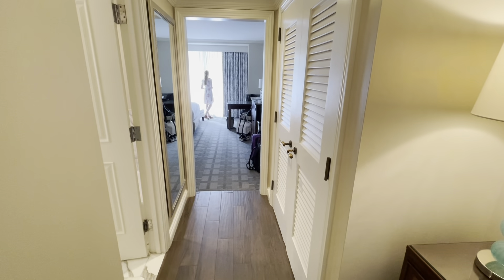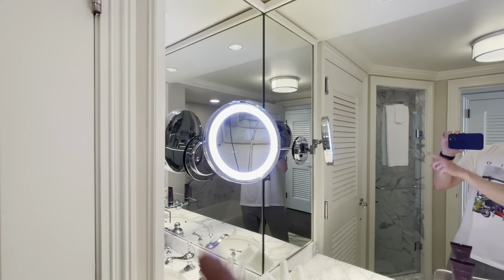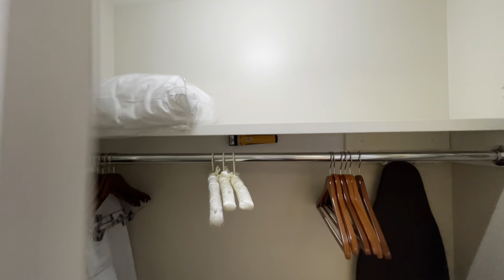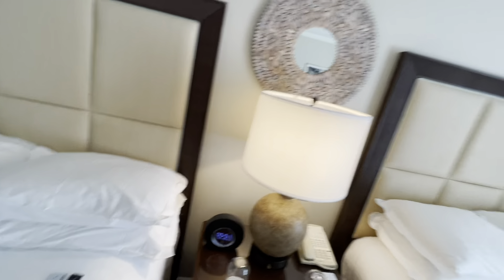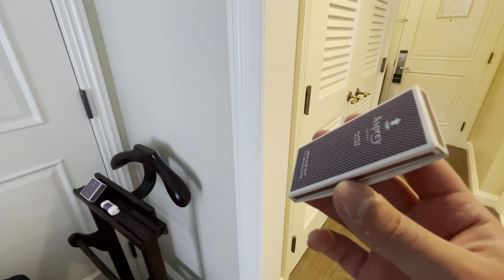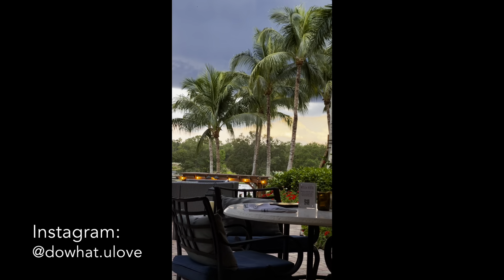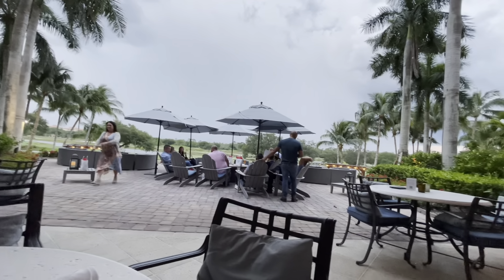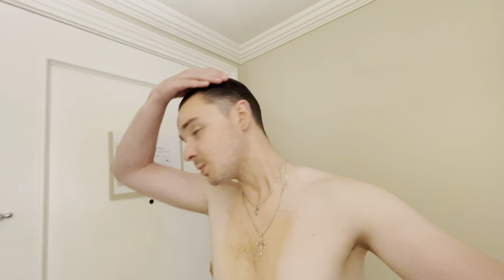Vlog 5 part 1 - Naples, Dance Competition, Ritz-Carlton, Chicken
We made it to Naples and checked in to the amazing Ritz-Carlton Golf Resort! You are welcome to see the room with view, unexpectedly perfectly coocked chicken and more to the end of this video i will show you my dance with one of my students! Hope you will have a great time watching it! Thank you guys!